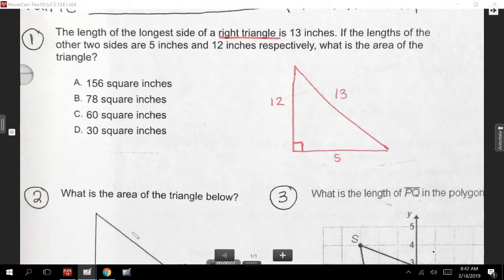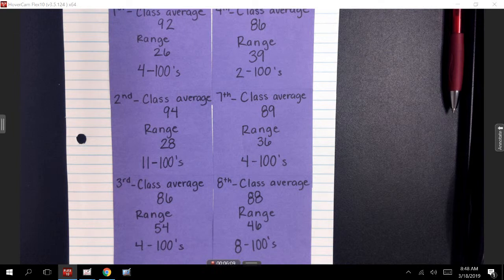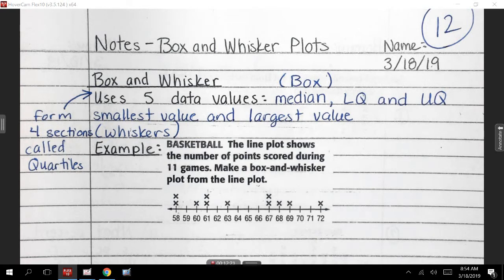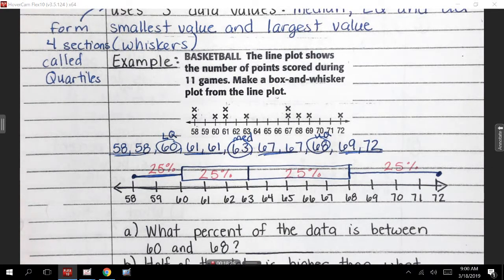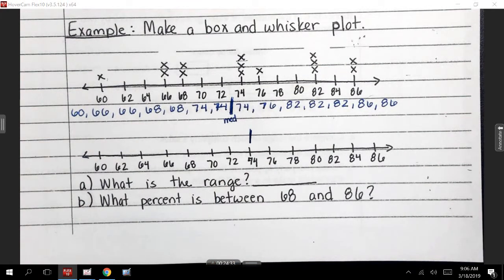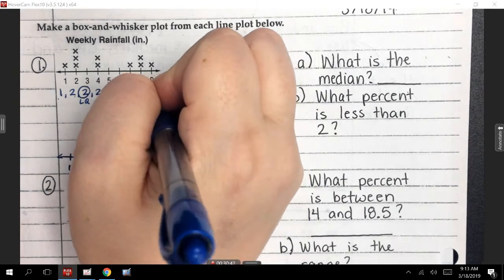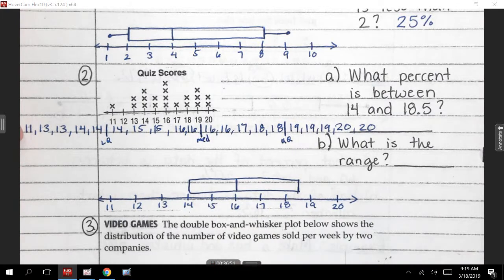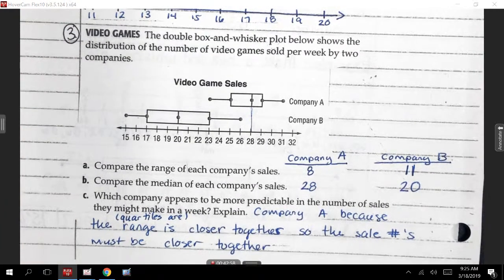March 18, 2019 Box-and-Whisker Plots